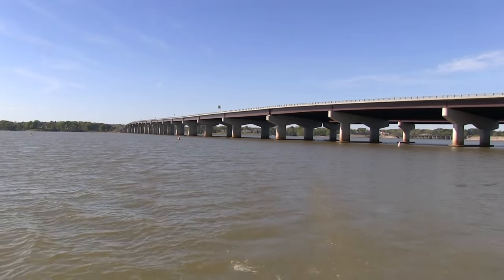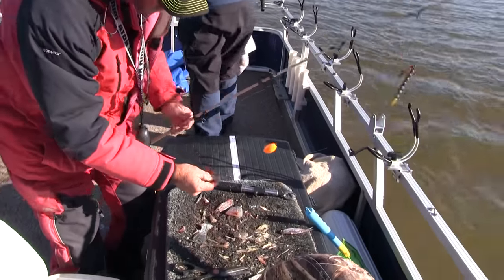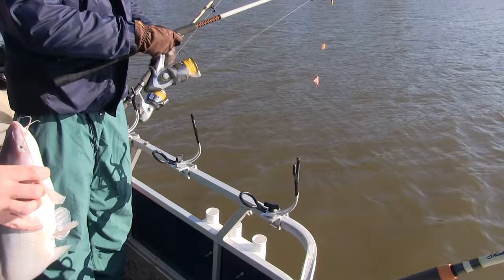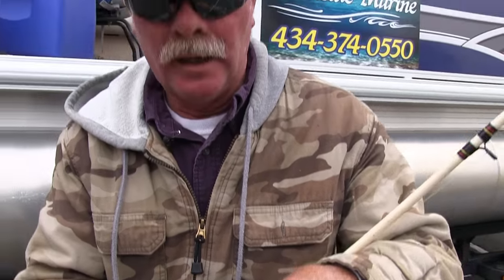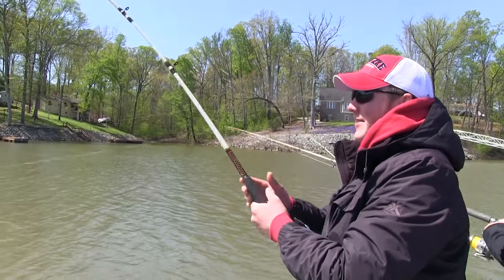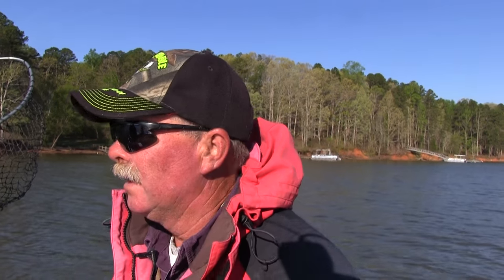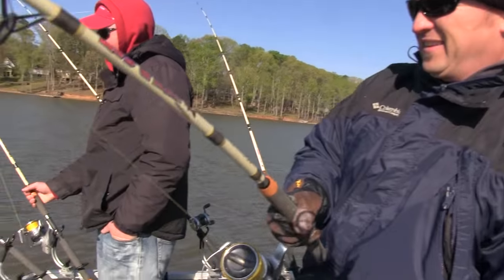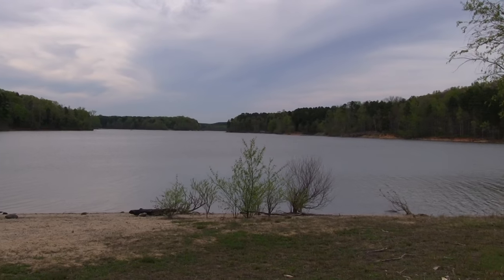Kerr Lake (Buggs Lake) Catfish Fishing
Home to the world record blue catfish, Kerr Lake (also known as Buggs Island) straddles the North Carolina/Virginia border and harbors some of the world's largest catfish. Armed with cut bait marinated with Pautzke Catfish Nectar, we hopped aboard with veteran guide Chris Bullock of Kerr Lake Crappie & Cats to film this episode of Pautzke Outdoors. With more than 800 miles of shoreline this massive reservoir fuels a huge catfish following and in this show Bullock explains how to catch them.

For more information on Chris Bullock’s Kerr Lake catfish trips please

Anglers may fish Kerr Lake with a North Carolian or Virginia fishing license.